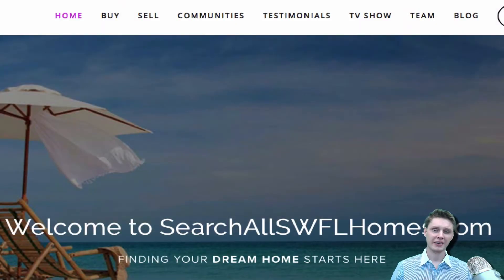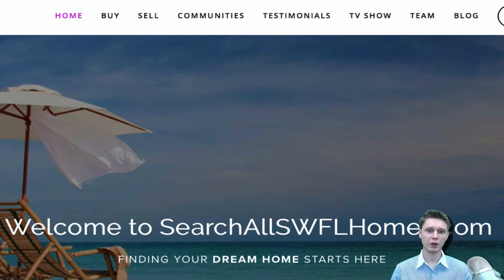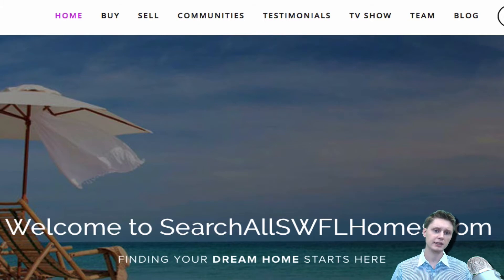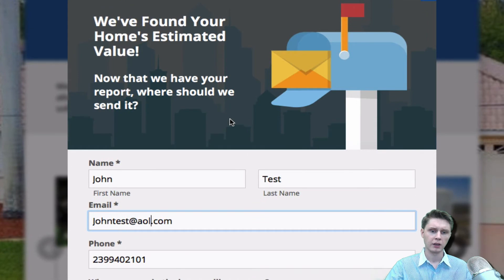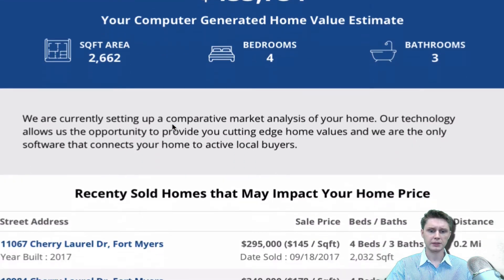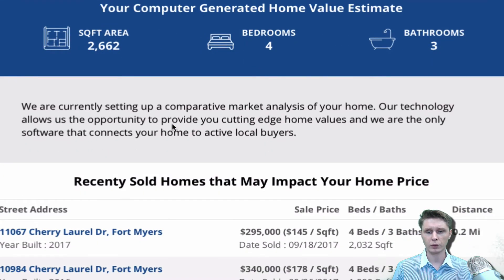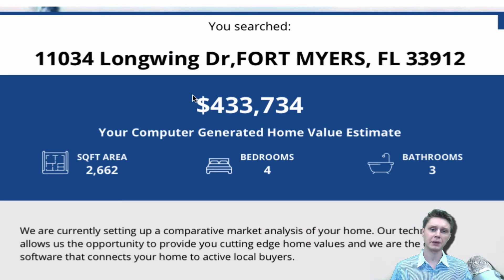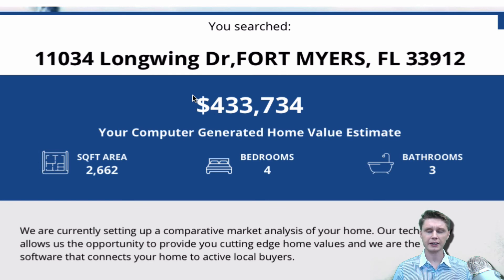The SW Florida Daily Tour of Homes 5-31-18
Home Evaluation Tool